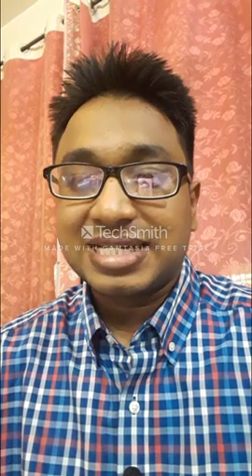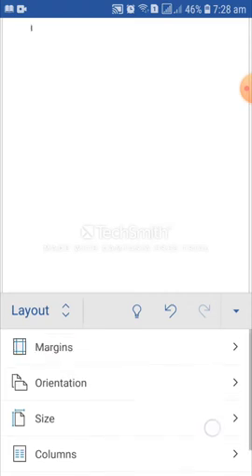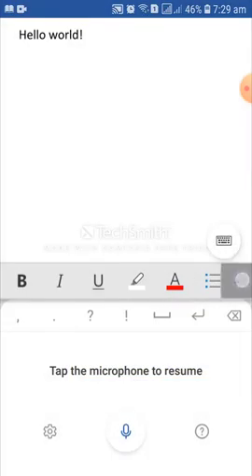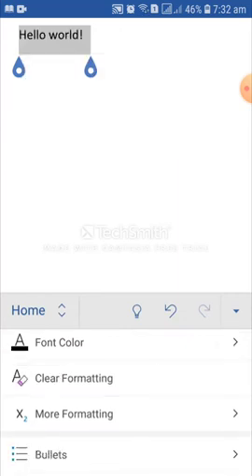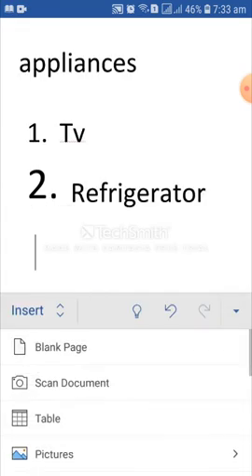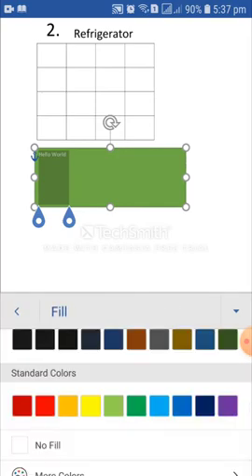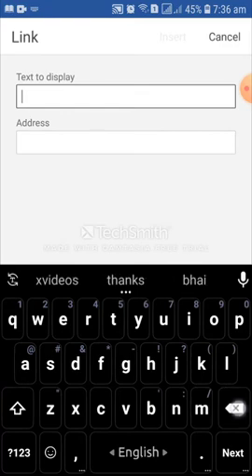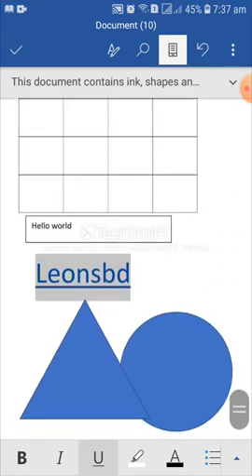How to Use MS Word in Phone ? | Mobile MS Word App | MS Word Series | LeonsBD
In this tutorial I have shown how to use ms word in mobile phone. Using ms word in phone is easy and portable. Where there is no desktop or laptop, ms word mobile version could be an alternate option. There have lot of features in ms word mobile app like desktop version. There have home, insert, layout, review and view tab. under these tabs there have lot of options like desktop. In home tab there you can change the font and font size, bold, italic, underline and cross line option. Also you can highlight the text, change the font color, paragraph formatting etc. Under the insert tab you can insert blank page, scan document, table, pictures, text box, link, comment, equation, footnote, endnote etc.Under the layout tab you can change the margins, orientation, size, columns and line breaks. In the review tab you can check spelling, proofing and language. You can read aloud, word count etc.In view tab there you can see the mobile view , print layout and headings. After preparing the document you can save this document as doc file as well as pdf file. You can share as pdf via Gmail, Whatsapp, bluetooth etc.

Chapters:
0:00 | Introduction
0:23 | MS Word Series
0:58 | Layout
1:26 | Home
1:30 | Paragraph Formatting
2:02 | Hello World!
4:30 | Insert
7:10 | Review
7:41 | View
7:59 | Save As
9:09 | Epilogue
Sorry for the watermark..